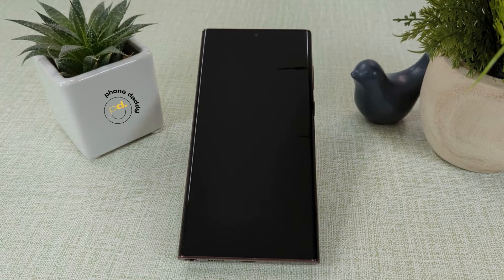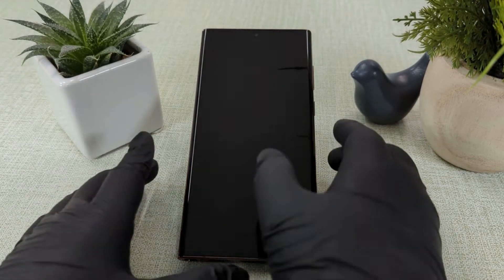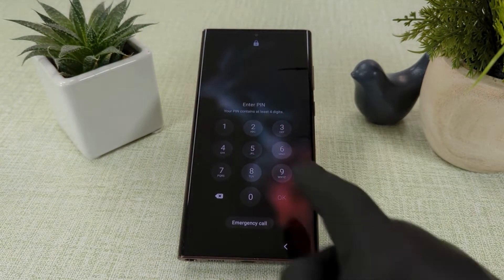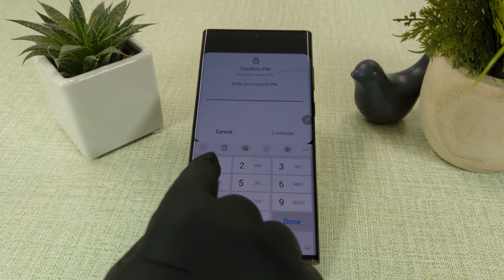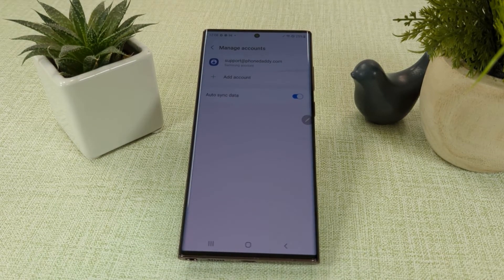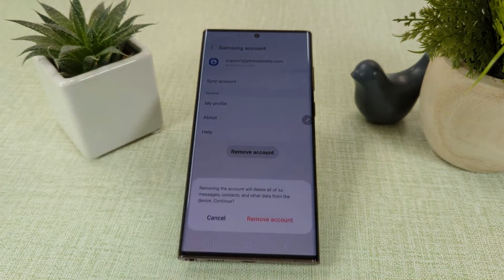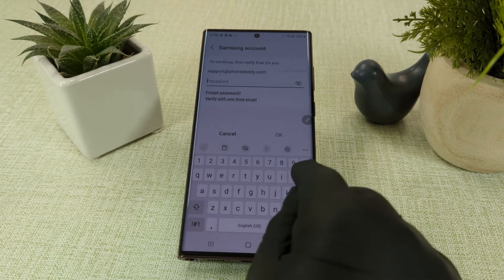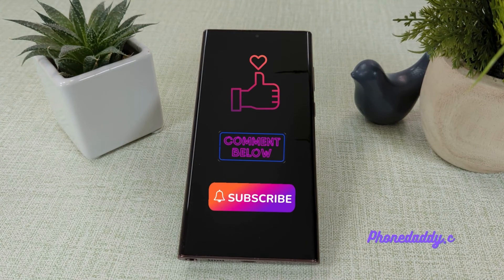How to remove a Google and Samsung account from your Galaxy Phone.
Today we are demonstrating how to remove your Google account from an Android device as well as your Samsung account.

✅ Before you start, make sure you back up, charge your device and connect to Wi-fi.

✅ Open Settings (you will see the account on the top)
✅ Tab Accounts and backup
✅ Tab Manage accounts
✅ Select your Google account
✅ Select Remove account (If prompted, enter your passcode)
✅ Select your Samsung account
✅ Select Remove account
✅ Sign out (enter your Samsung account password)

To verify the accounts are being removed go back to settings and no-account information will show.

Looking to buy a phone 📱?